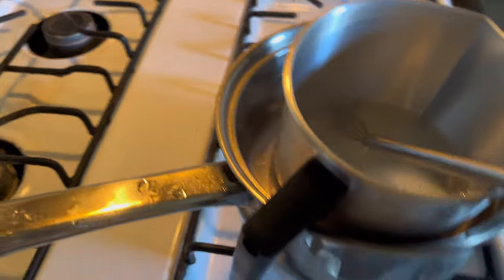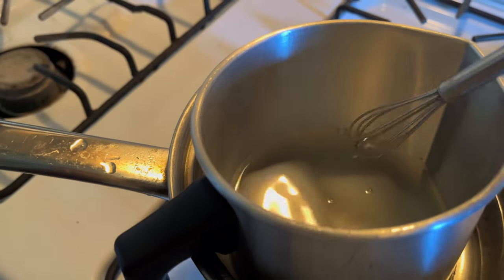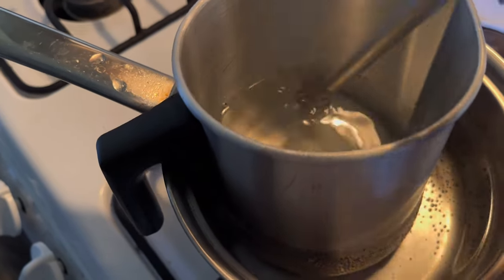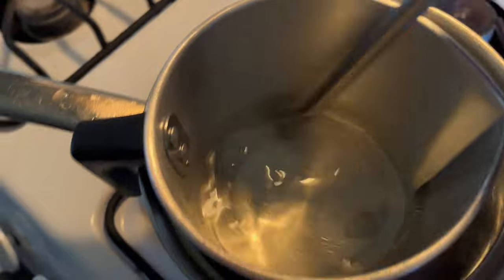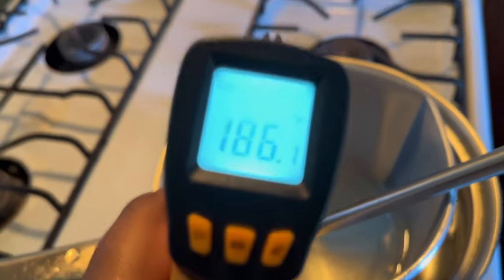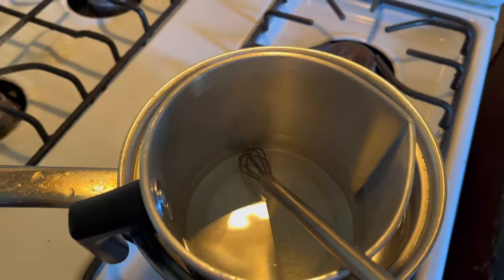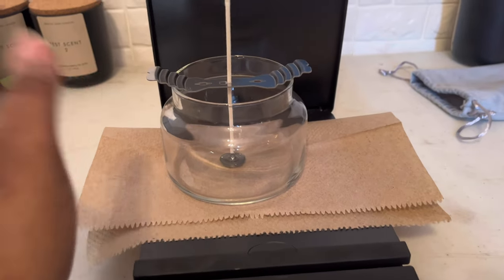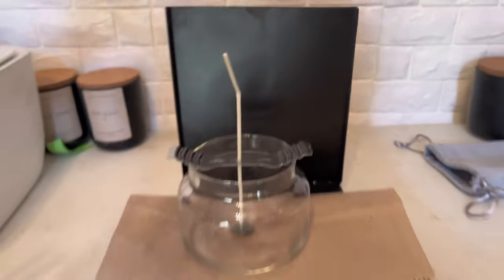Studio Vlog #019 | Make Candles With Me | making test candles using my new jars, reusing candle wax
Candle Studio Vlog

+ Work with me (paid inquiries only)

+ Timestamps
0:00 intro
0:43 candle making
9:43 outro

(get money back on purchases)

+ Candle business equipment
14LB Spouted Presto Pot (new design, what I will upgrade to)
No Spout Presto Pot (close to mine)
Infared Thermometer (what I use)
Gram Scale
Heat Gun (close to mine)
Piston Funnel
1lb Pouring Pitcher (what I use)
4lb Pouring Pitcher
Wick Trimmers (what I use)
Metal Wick Holders 20pcs (what I use)
Electric Heating Plate
Digital Shipping Scale (what I use)
Face Respirator
Water-Activated Tape Dispenser
Electric Water-Activated Tape Dispenser
Ladle for Presto Pot

+ Candle business materials
Wick Placing Tool
Wick Stickers (what I use)
Tealight Wicks 500pcs (what i use)
Sample Tin Tealights 500pcs
Sample Clear Tealights (similar to what I use)
Warning Labels 1500pcs (what I use)
Wick Tabs
Nose Pliers

+ Waxmelt business materials
1oz Sample Clamshells 120pcs

+ Shipping materials
Small Thermal Wrap (what I use)
Honeycomb Paper small 135ft
Honeycomb Paper 500ft
Honeycomb Paper 1,700ft
Biodegradable Packing Peanuts 7 cubic feet

+ Branding materials
White with Kraft Candle Care Cards
Candle Care Cards
Wickless Candle Care Cards
Wax Melt Care Cards

+ Studio Decor
White Brick Peel and Stick Panels

+ Office Decor

+ Ending Soy vs Paraffin Debate
Black tie barn debunking wax myths:

Lifestyle and Business Vlogs
The camera I use: iPhone 13
Age: 23
School: ATC ~ Graduated
ATC Associates Degree: Electronics Biomedical Instrumentation Technology
Relationship Status: Taken 🌹❤️

-Some links are affiliate meaning I make a small commission on your qualifying purchases (no extra cost to you) I only recommend products that I use, will use, or related items that are close to items I use -